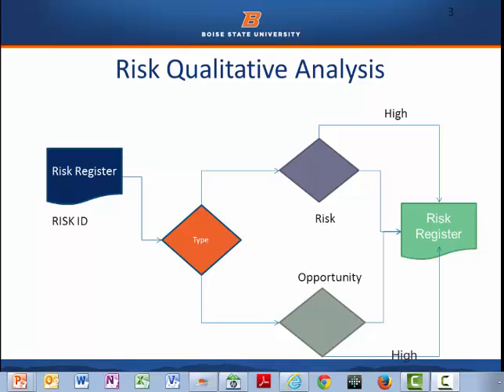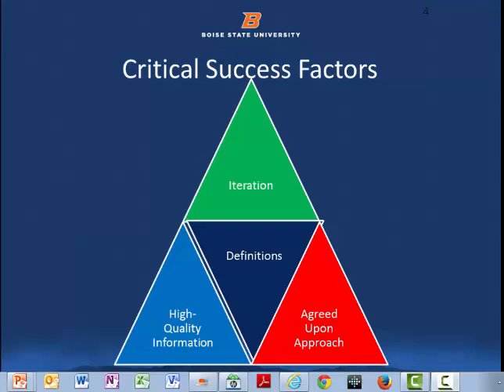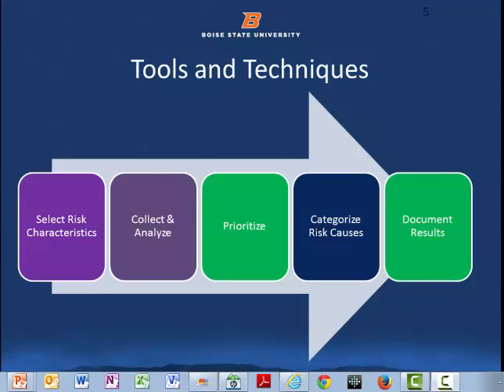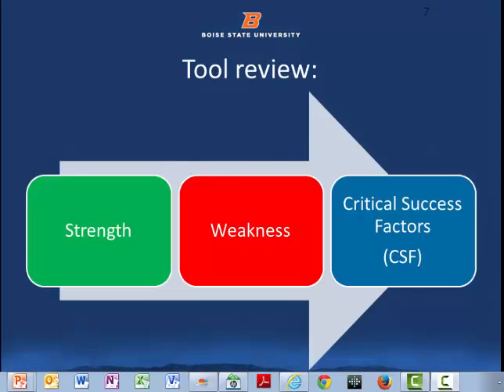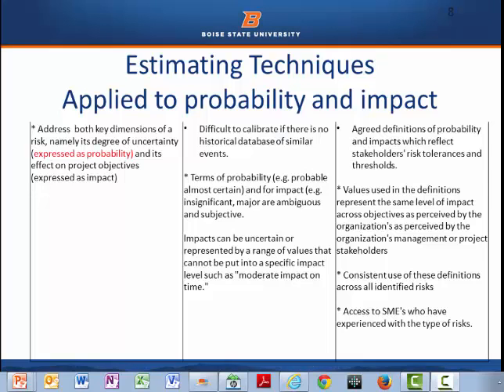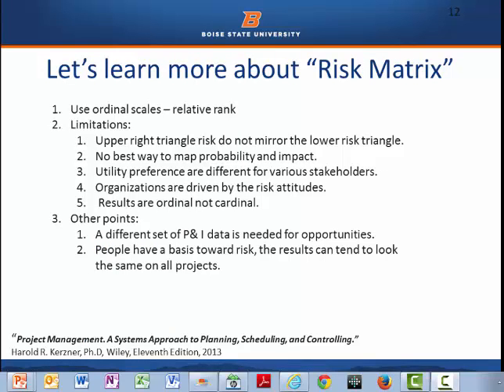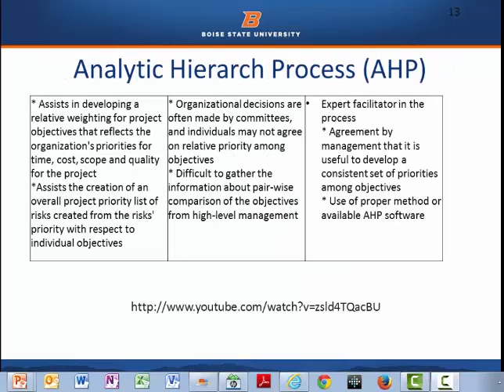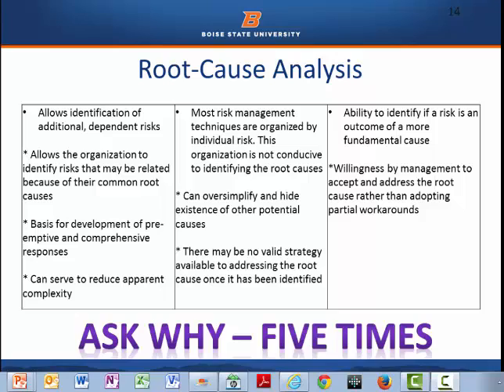Mod 4 Qualtiative Risk Planning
• Using the Data from the Risk Register to rank the critical risks
• Capture the data on the critical risks